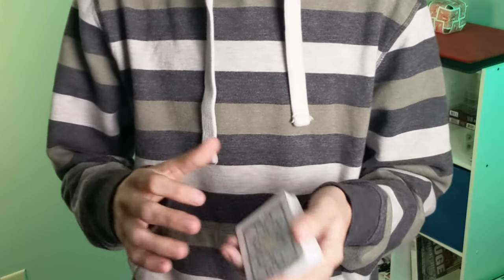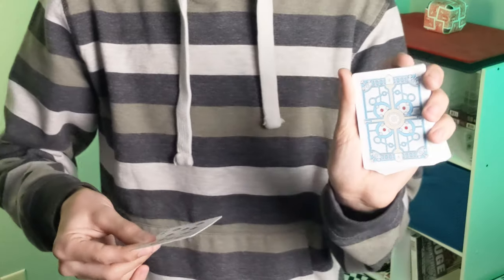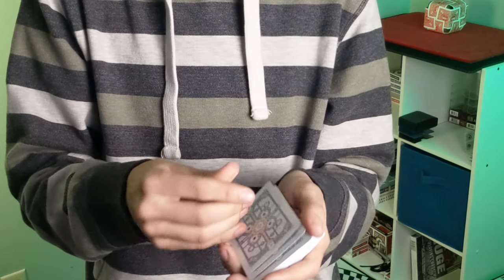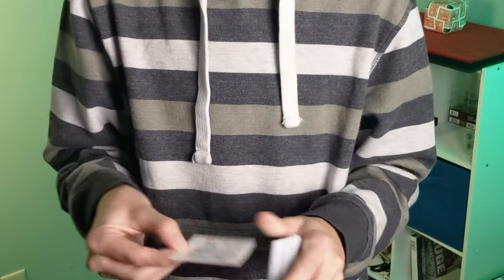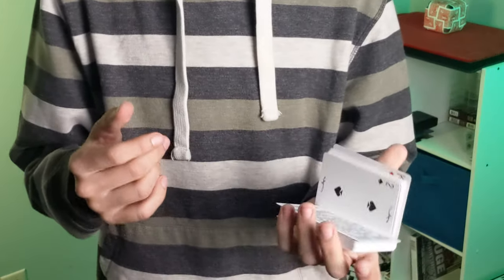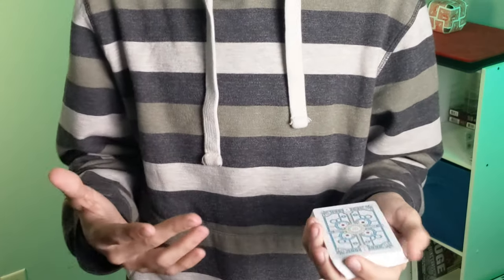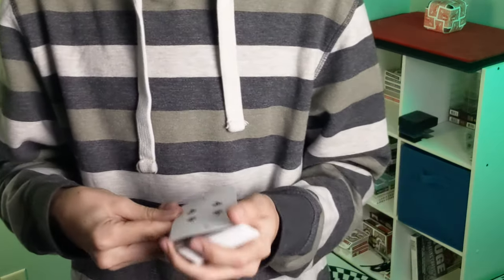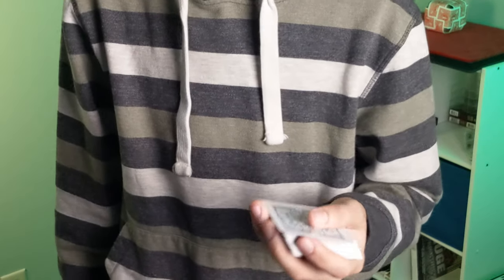PAINTBRUSH Color Change Tutorial!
How to do the PAINTBRUSH Color Change! Paintbrush Color Change Tutorial!

TIMESTAMPS
0:00 Performance
0:14 Intro
0:33 Tutorial